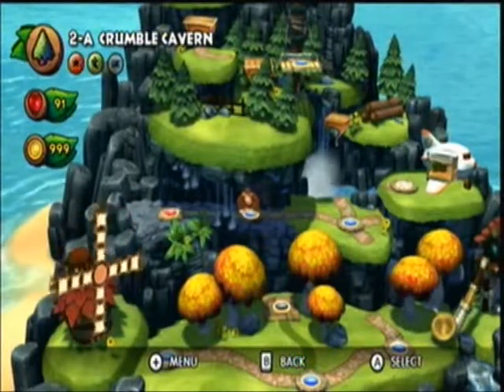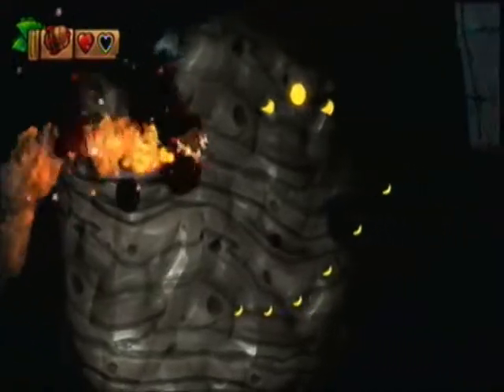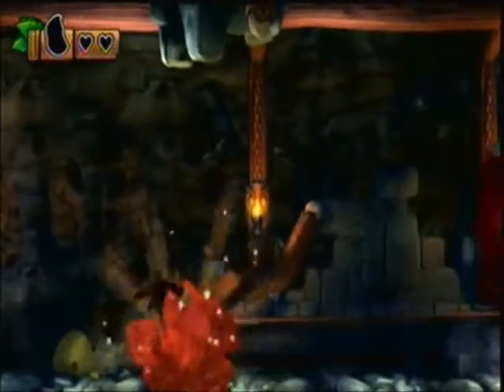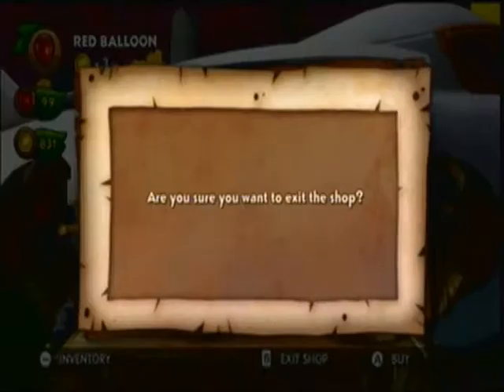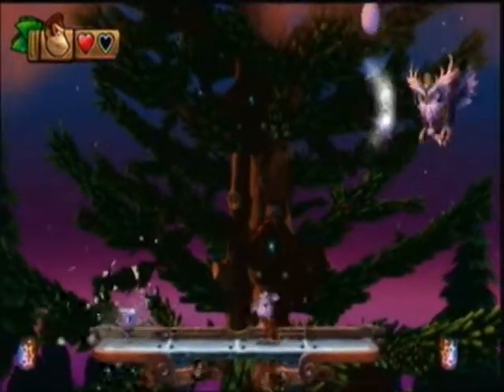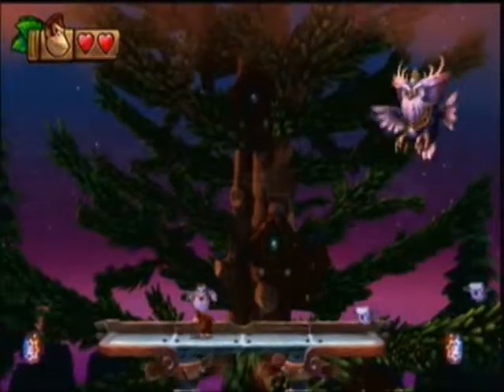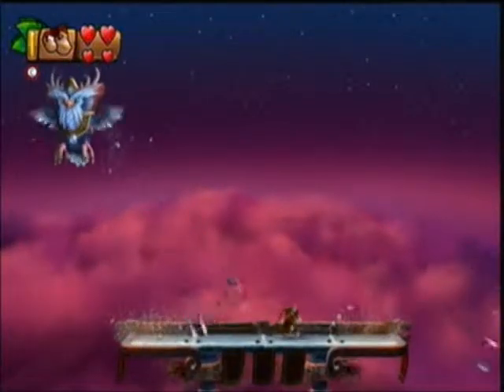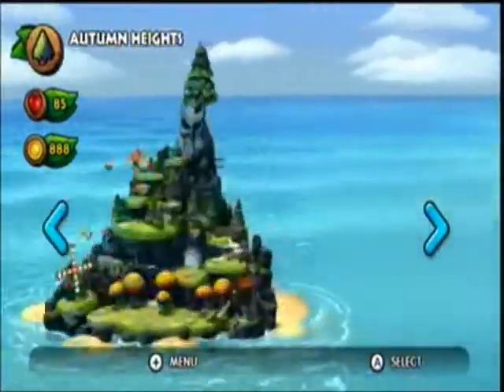Let's Play Donkey Kong Country Tropical Freeze 100(200?)% 8: Too hard, Too fast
Wow, this game is hard.  And it's only World 2!
In this episode:  Rodent Ruckus (2-B),  Mountaintop Tussle (2-Boss)